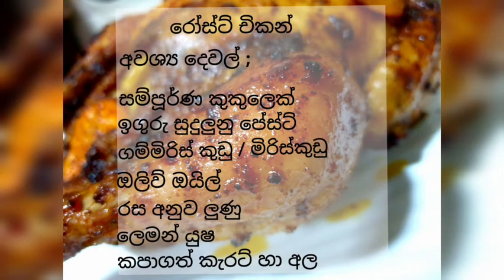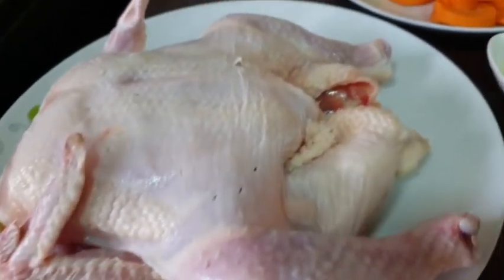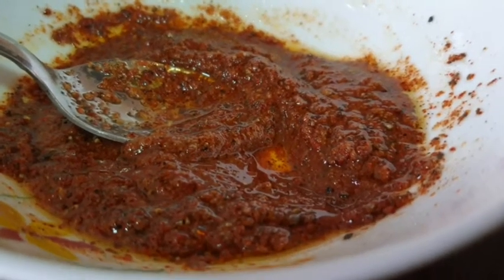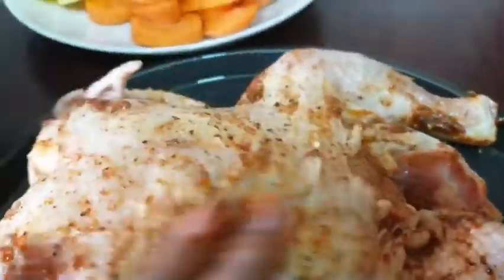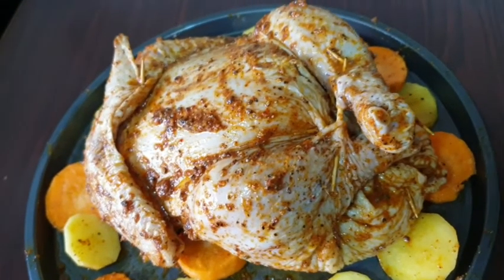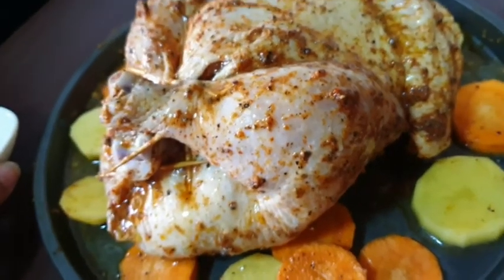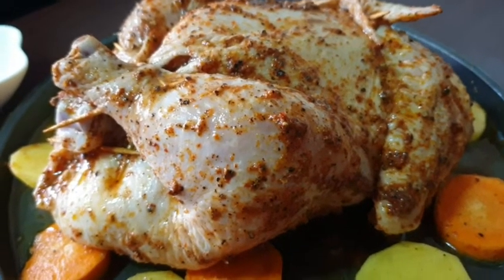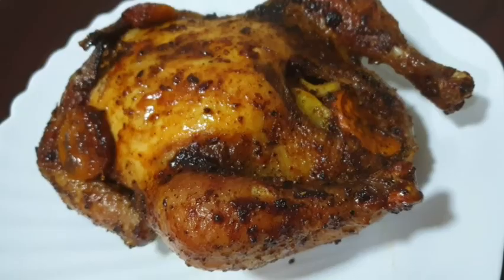රෝස්ට් චිකන් ..( Roast Chicken )